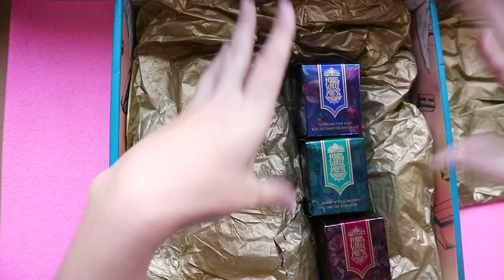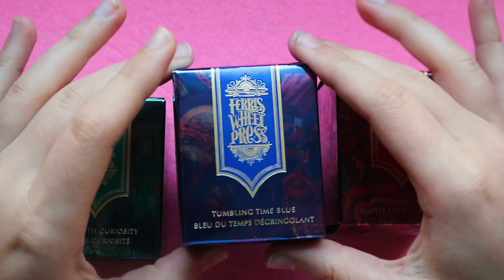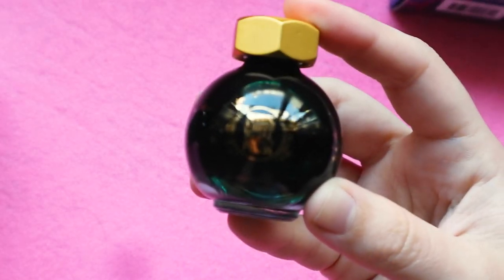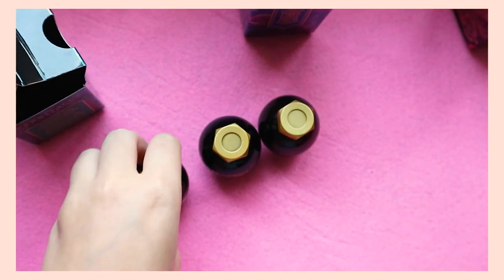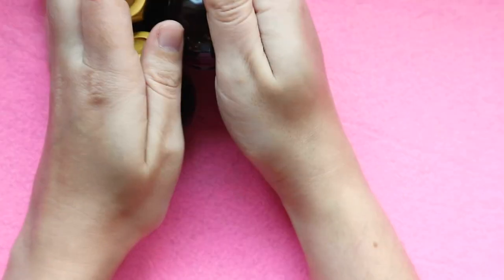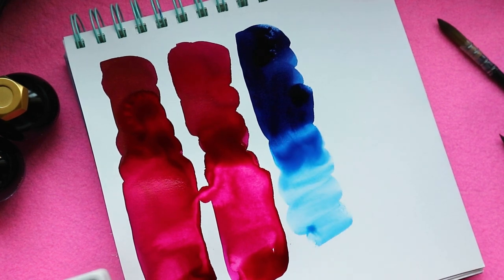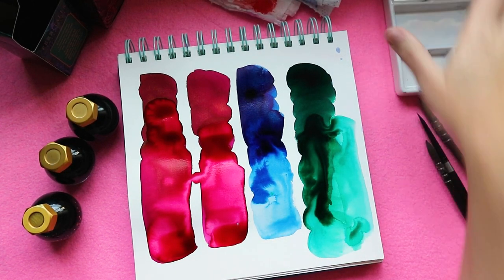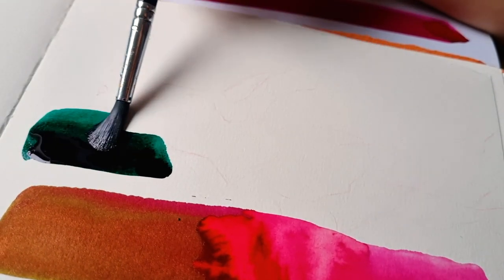⭐️ FERRITALES ⭐️ Ferris Wheel Press Inks Unboxing and Swatching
I cannot express how much joy these inks gave me! FerriTales is a collection by Ferris Wheel Press inspired by Alice in Wonderland and it's just STUNNING!

These are available on their website on the 1st of June, so check them out!

Intro 0:00
FerriTales 01:03
Green with Curiosity 01:55
What it Shading 03:06
Shop Update 04:29
Tumbling Time Blue 04:46
Ruby Royal Flush 05:25
Unboxing Green with Curiosity 06:25
Unboxing Tumbling Time Blue 07:38
Unboxing Ruby Royal Flush 09:11
Size Comparison 11:13
Shimmer 12:47
Swatching 13:53
Ruby Royal Flush 14:35
Tumbling Time Blue  16:56
Green with Curiosity 19:06
Close up 20:22
How they look dry 21:48
Close up Swatching 22:16